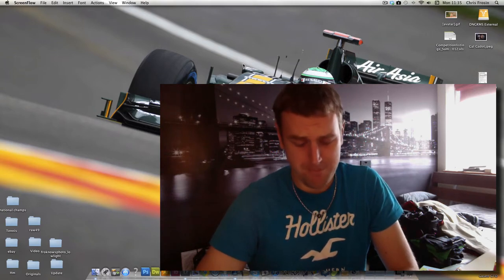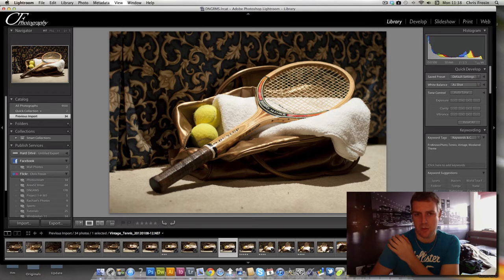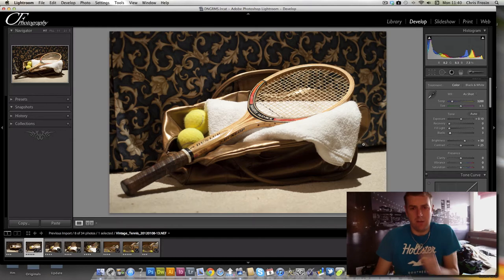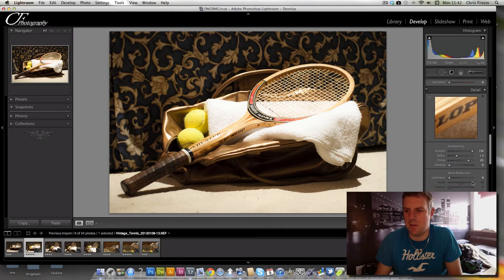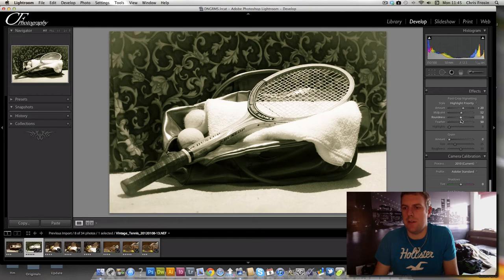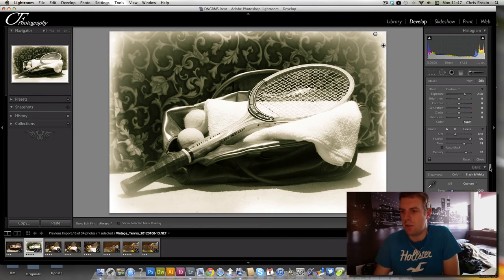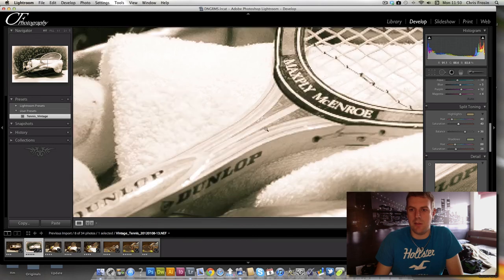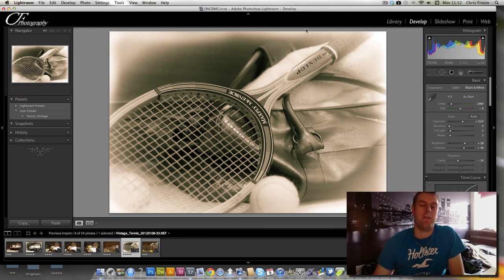Lightroom User Presets - Vintage processing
I did a quick few photos for the weekend theme over on FroKnowsPhoto.com today and this is the video on how I edited them to match the 'vintage' theme and also created a user preset to retain the edit for future use.